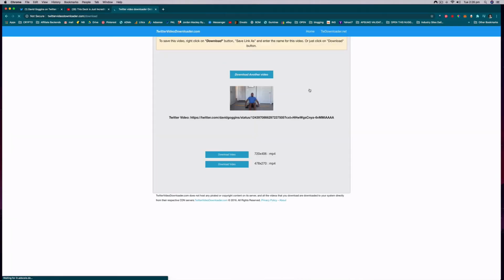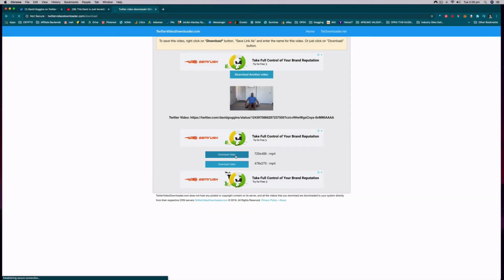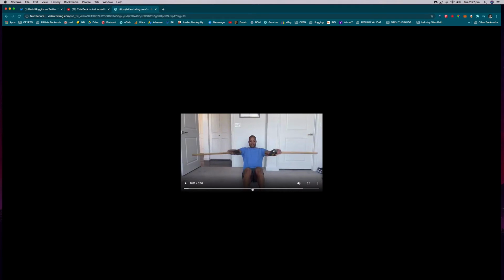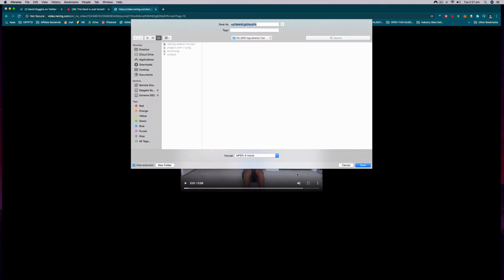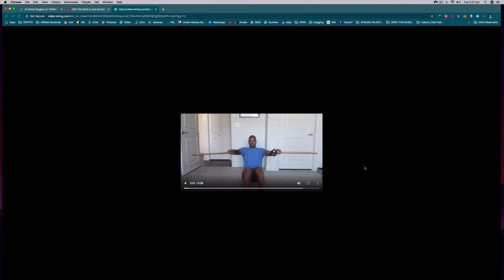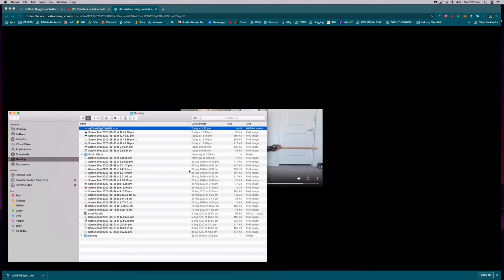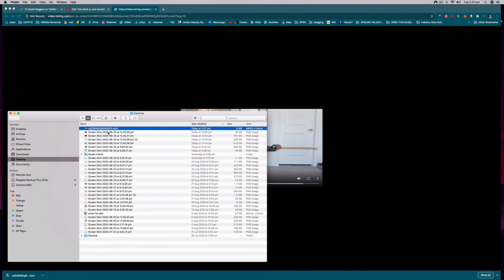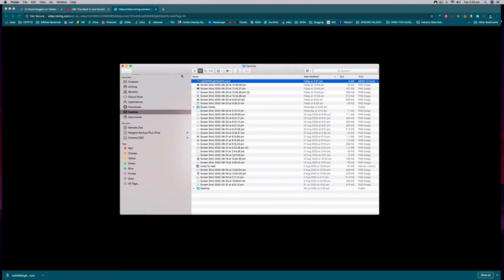How To Download Videos From Twitter On PC (And Mac)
We were asked if saving a video from Twitter is possible so you can share the clip without having to send someone a Twitter link. The answer is yes.

A lot of videos have been circulating on Twitter in the past two weeks, from countless protests in support of the Black Lives Matter movement to the far opposite end of the spectrum: cute dog videos and silly hijinks. When a colleague asked if it's possible to save these videos to the phone or laptop -- for historical reference or to share with family and friends outside of the Twitter bubble, I got to work finding out how.

What do you know? It's easy to save a video, once you know how. Here are the tools and steps you'll need to follow to download a Twitter video to your computer, Android phone, iPhone ($699 at Apple) or iPad ($272 at Back Market).

Download Twitter videos to your computer
There are two main websites that make the process of downloading a video posted to Twitter a simple process: Either SaveTweetVid or TwitterVideoDownloader.